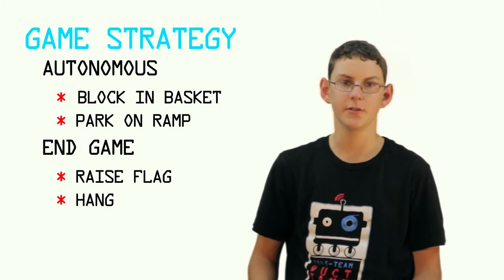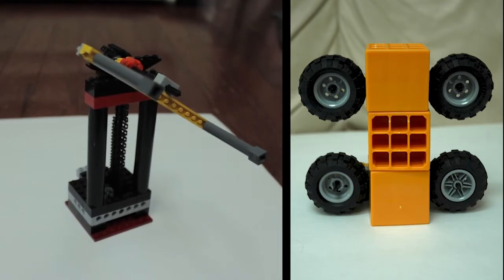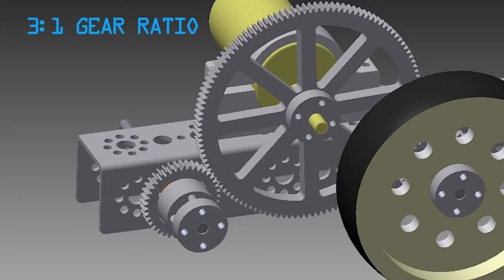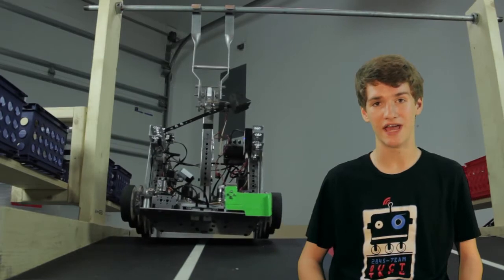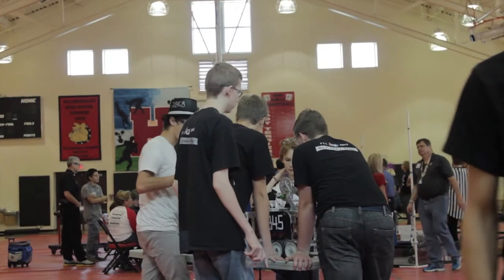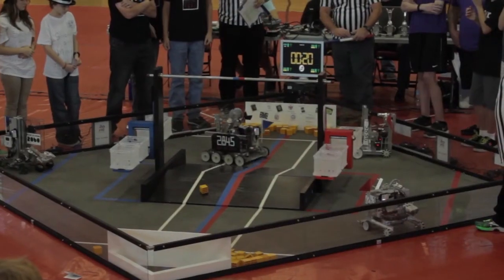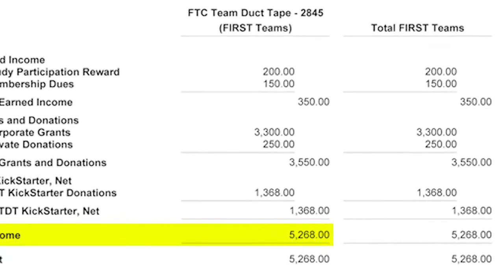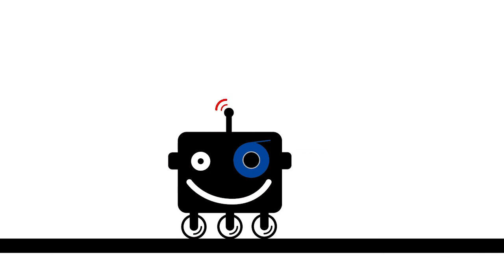TDT league video